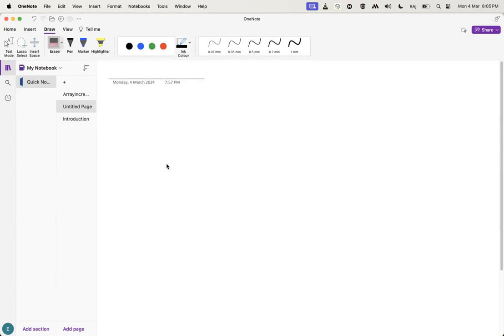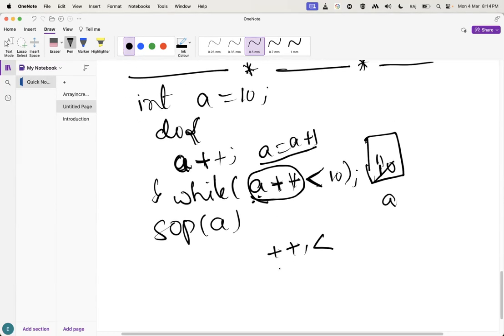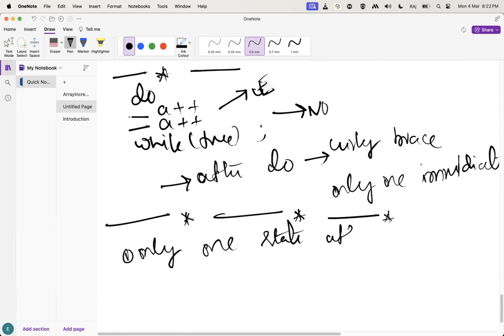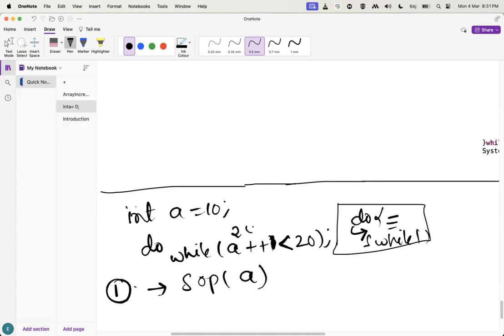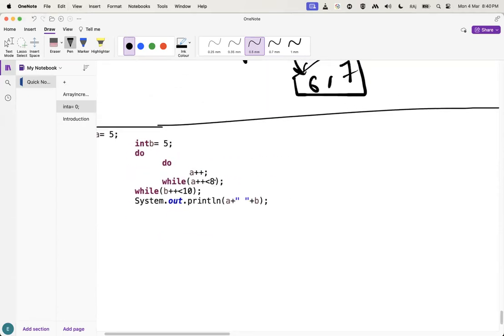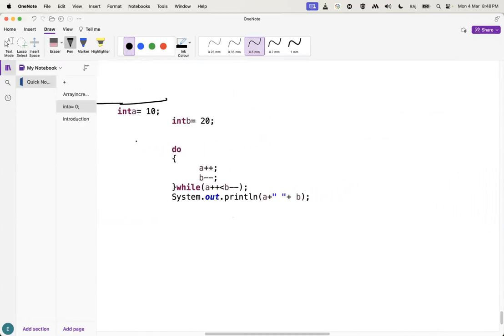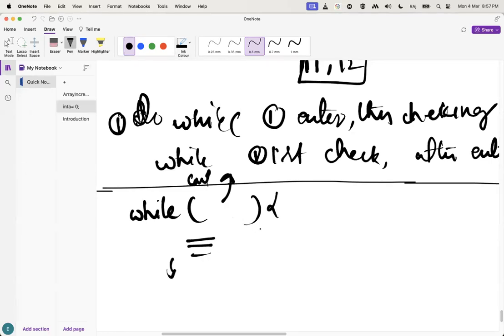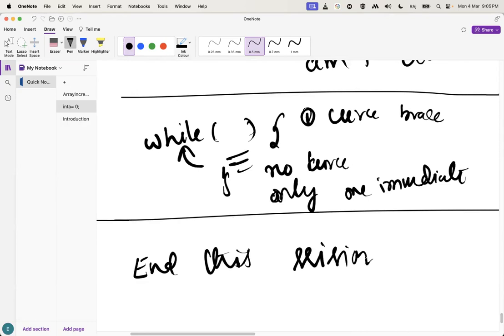3. Conditaional Statements and Interative Statements(do while , while and for ) loops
Conditaional Statements and Interative Statements(do while , while and for ) loops